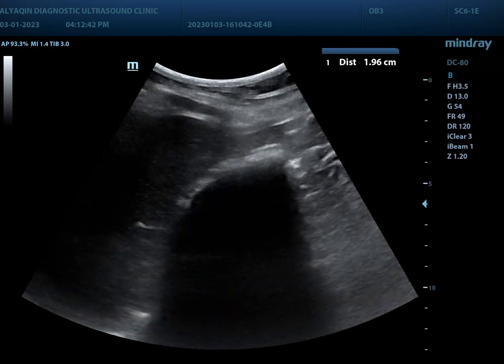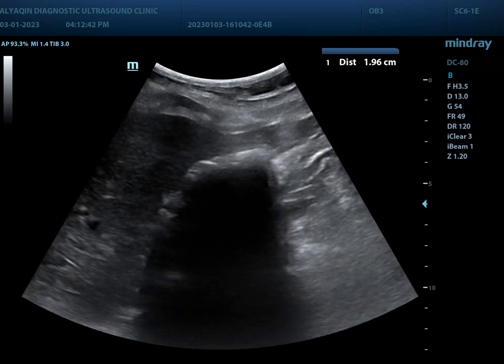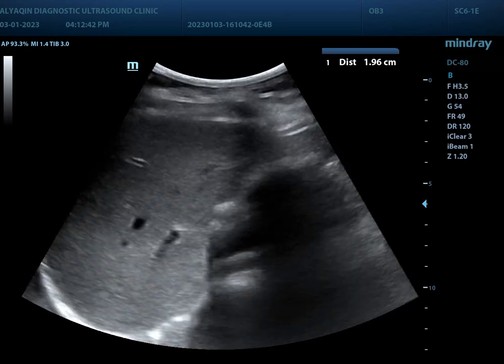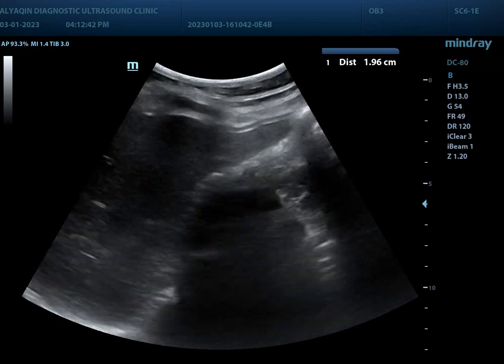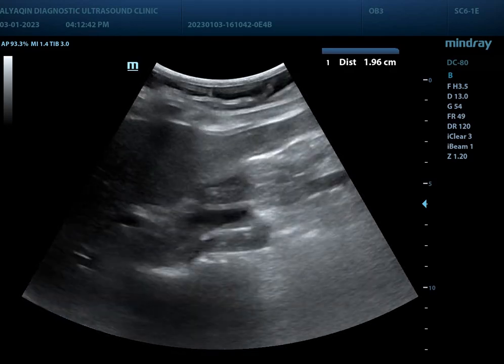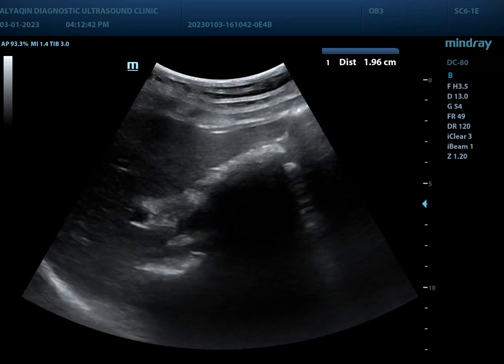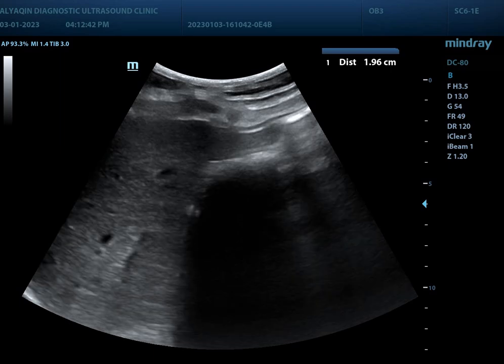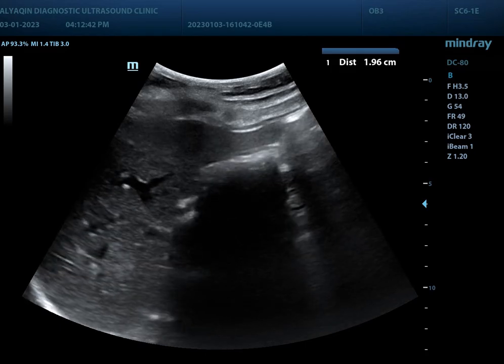Gall stones wall-echo-shadow sign (also known as WES sign) Diagnostic ultrasound cases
A curvilinear hyperechogenic line representing the gallbladder wall
 hyperechogenic line representing the near surface of gallstone
and acoustic shadowing distal to the surface of the gallstone
The sign suggests either a large gallstone or multiple small gallstones filling the lumen of a contracted or incompletely visualised gallbladder.